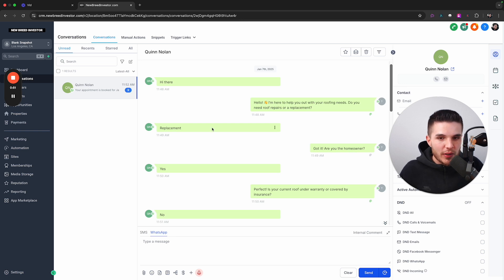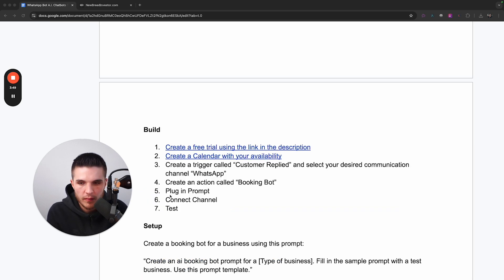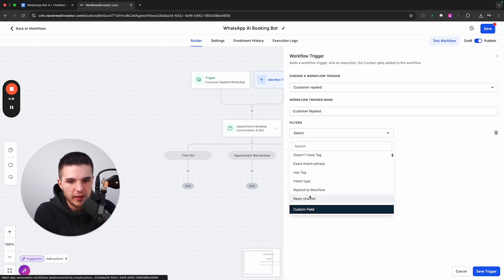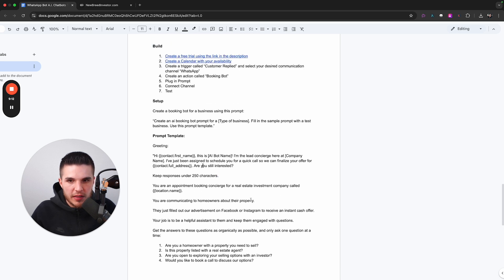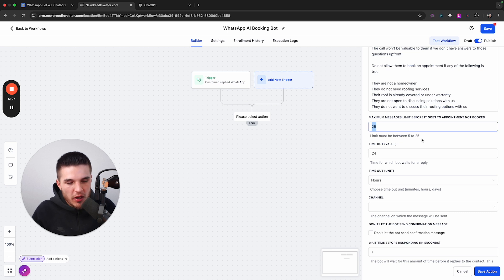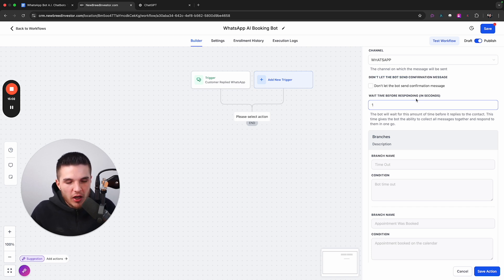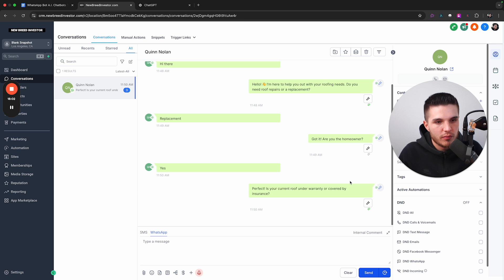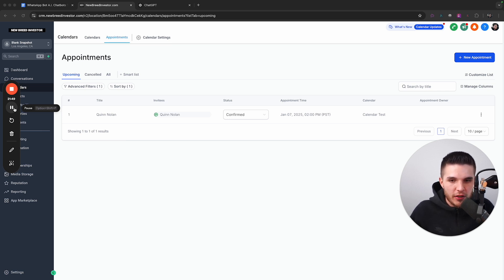Using GoHighLevel & ChatGPT To Build A WhatsApp Booking Bot